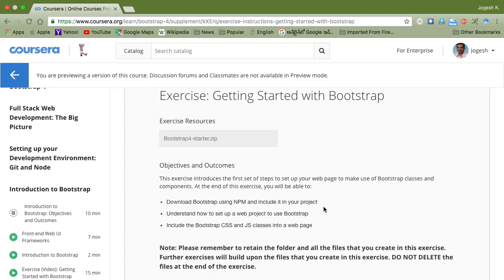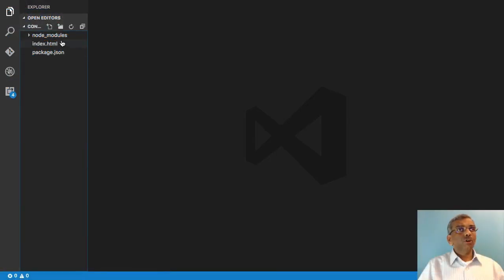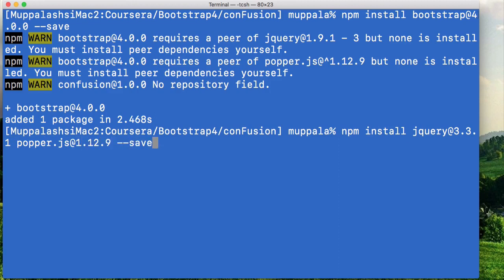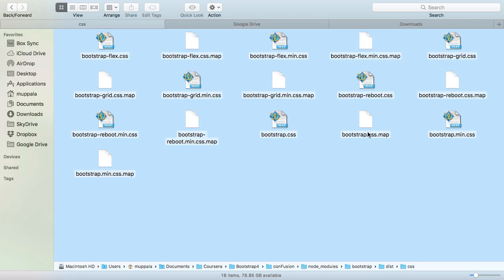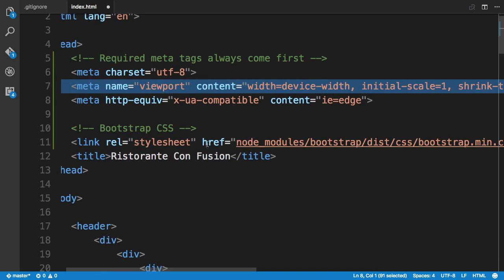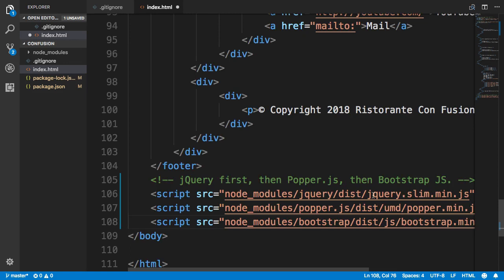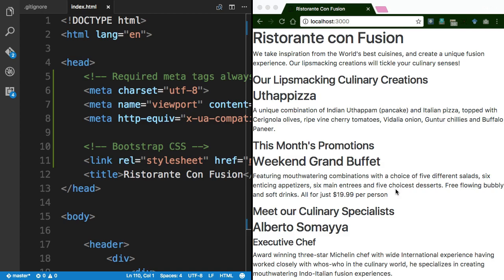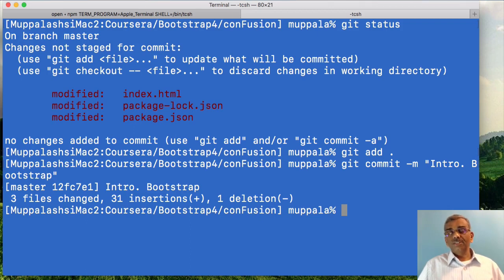Lecture#2 : Exercise- Getting Started with Bootstrap: Bootstrap4 tutorials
in this video you will learn about bootsrap basics